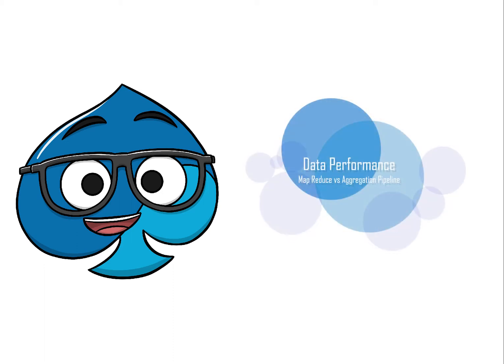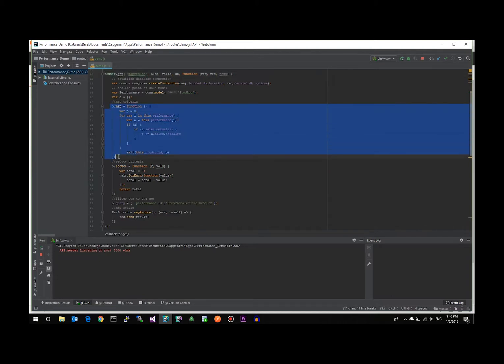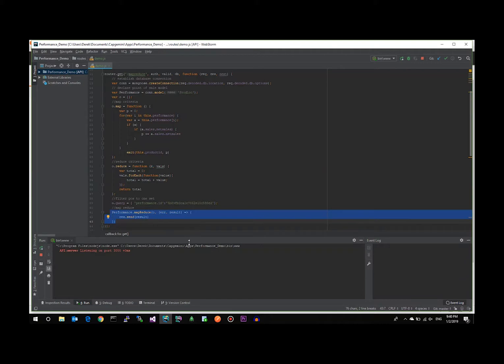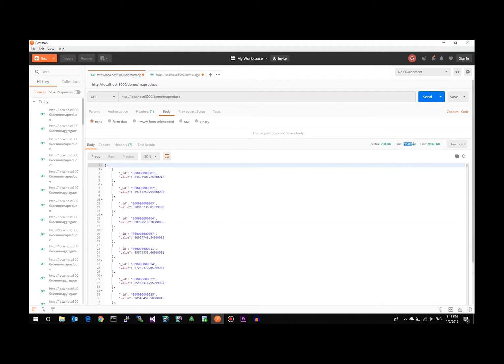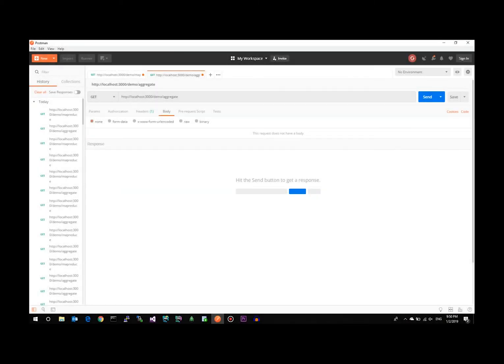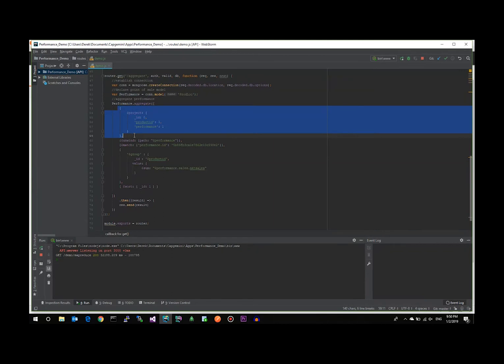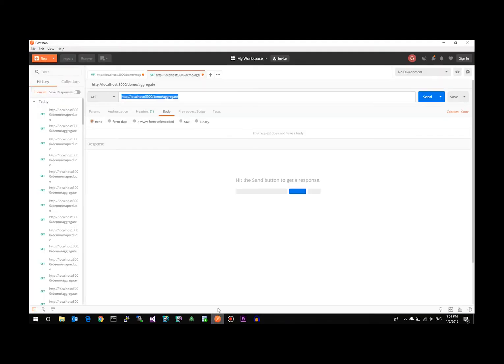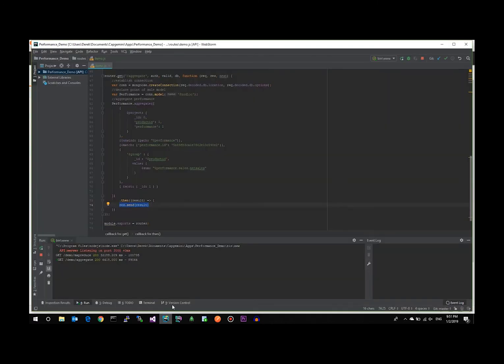Map Reduce vs Aggregation Pipeline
Brief video outlining the performance differences between using Map Reduce and Aggregation Pipeline for a POS/performance data roll up.